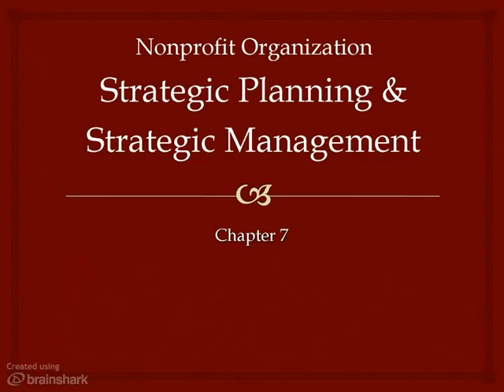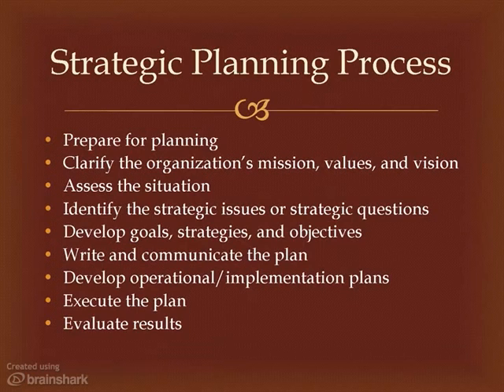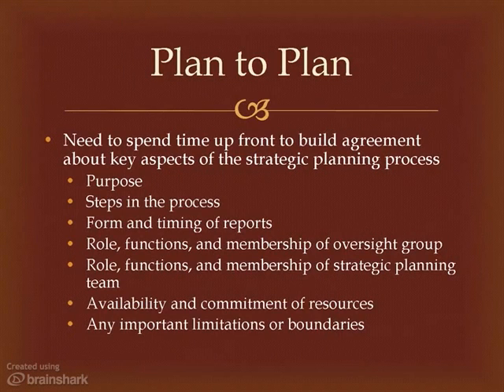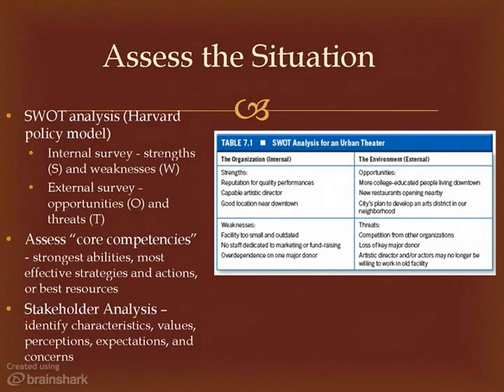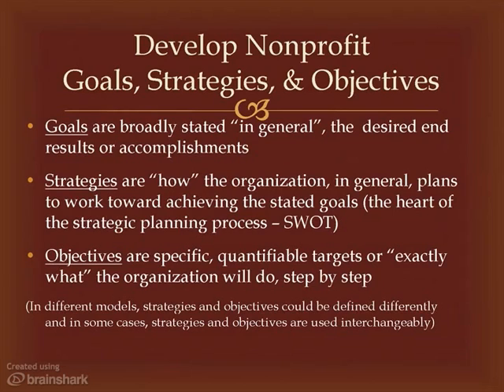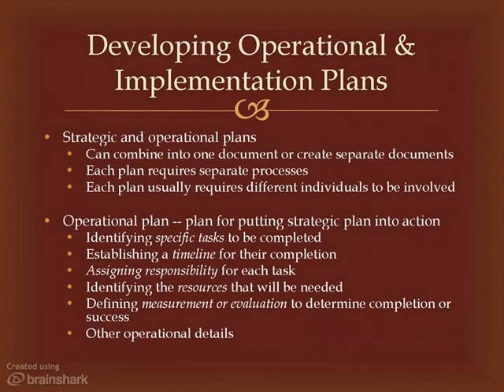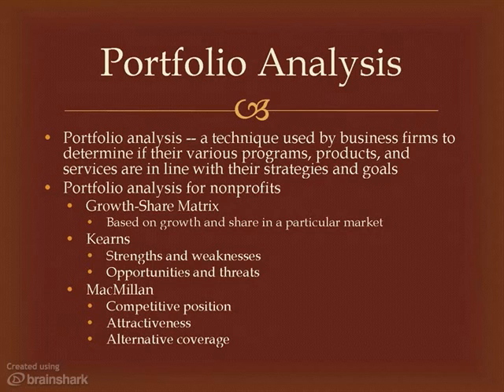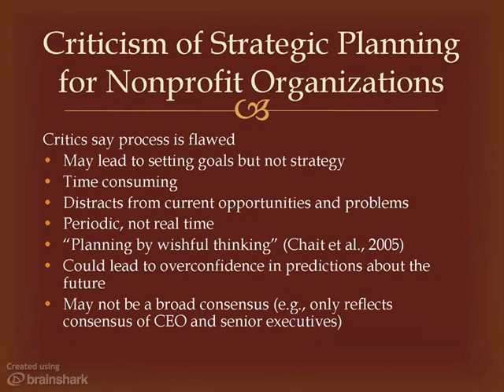worthCh 7 PP